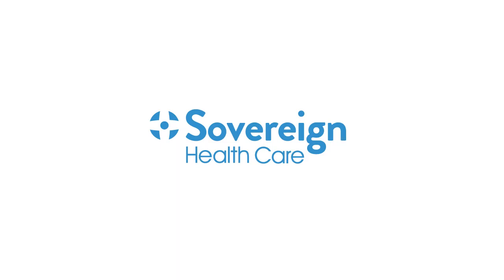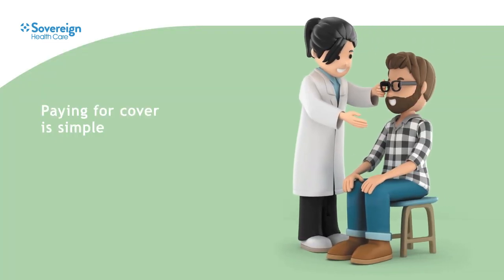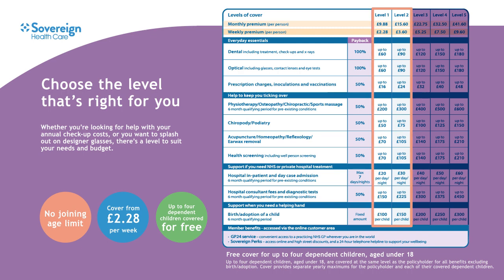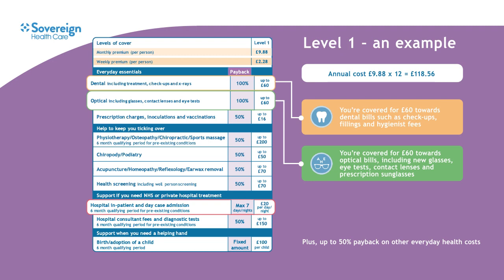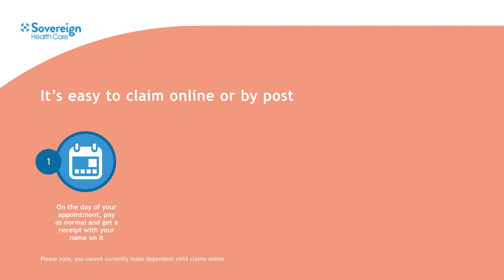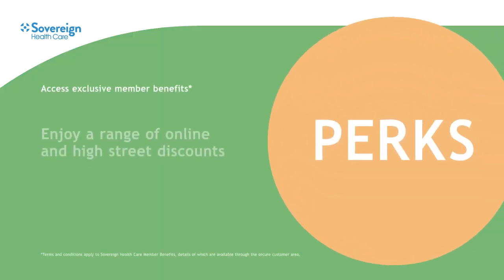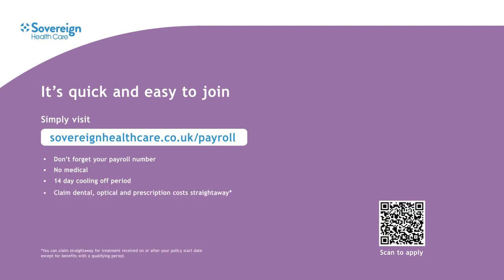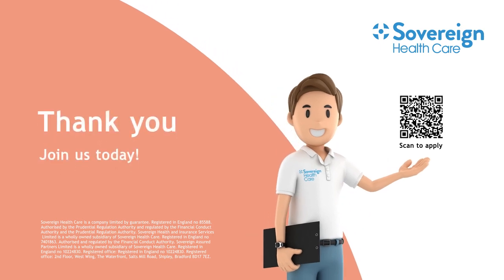Good All Round cash plan - presentation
Eye tests, trips to the dentist, prescription charges, physio sessions, acupuncture – the costs soon add up.

Our Good All Round cash plan helps cover these expenses and many more. From £2.28 a week, you can claim money back towards these costs so paying for check-ups and treatment isn’t as much of a worry.